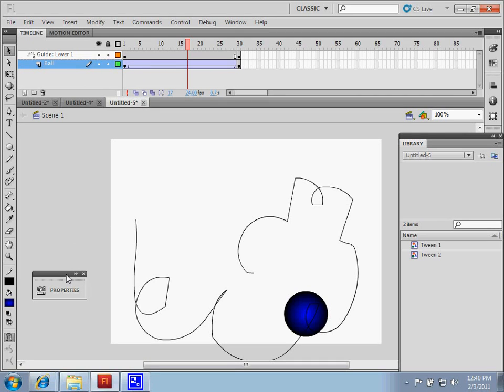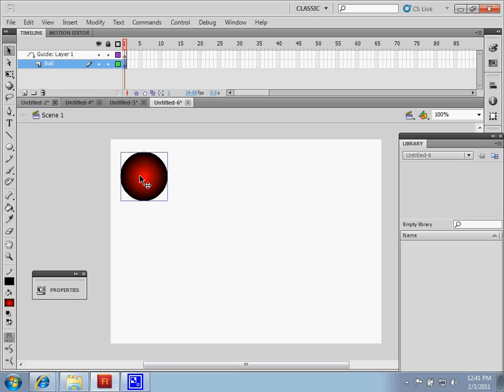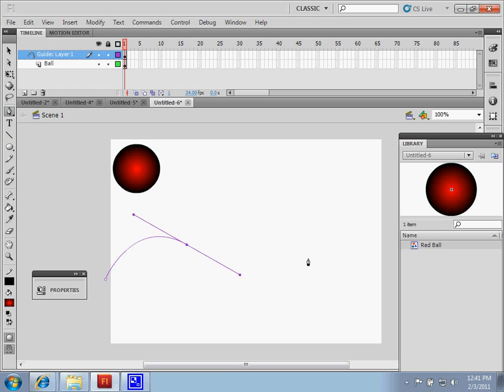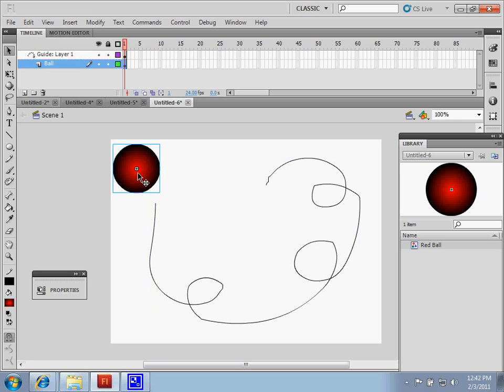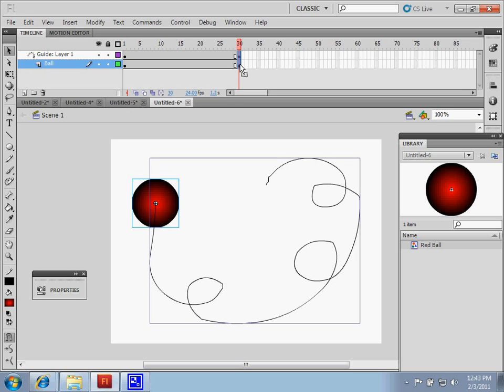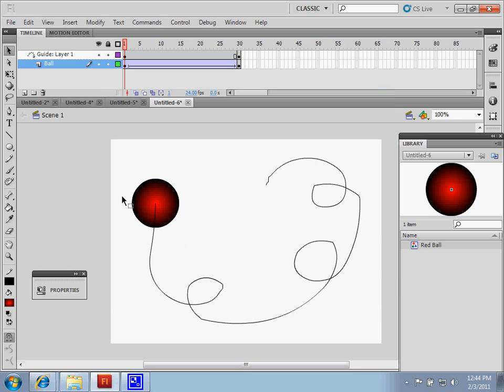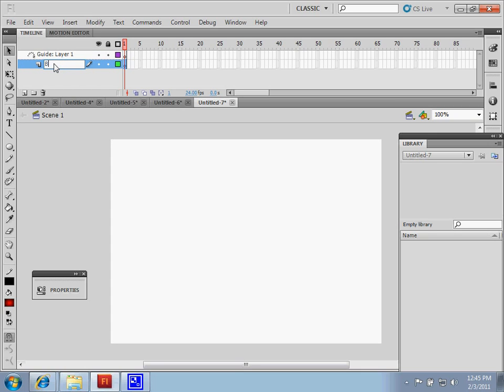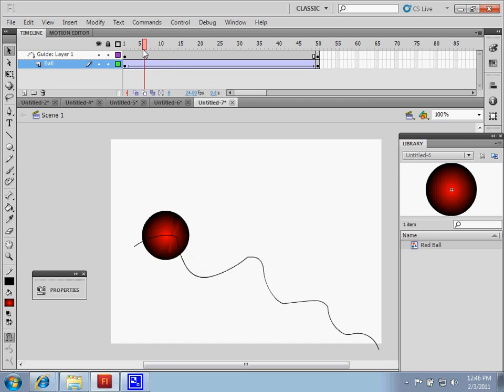Motion Guides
Motion Guides Flash EAROP Computer Graphics Adobe Pipkin Class